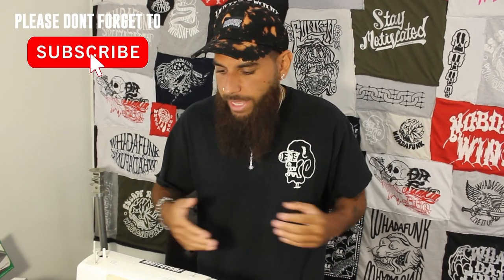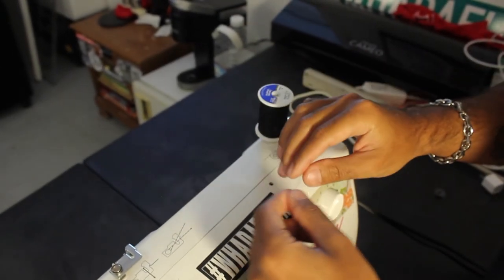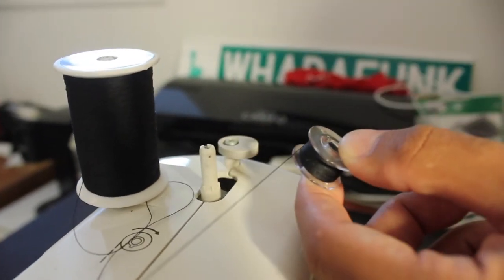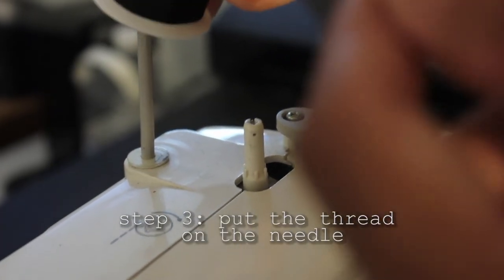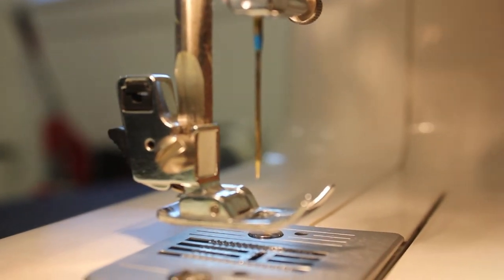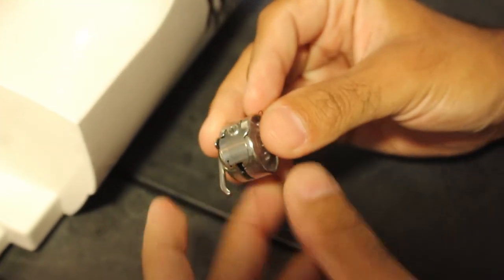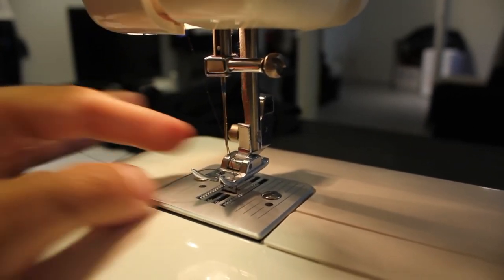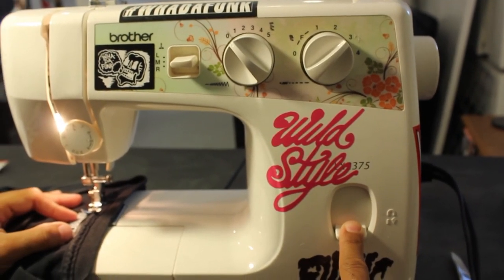DIY: How To Use A Sewing Machine - Easy Tutorial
How To Sew | Whadafunk Stories Week 20

On this episode we teach you the basics of how to sew using a sewing machine for the first time. This is how we sew and we want to teach you the way we know how to. We hope you can learn how to sew from this video! We would love to see what you create when you learn, so send us pics! Also...if you have any questions about anything, please just ask or re-watch the video a few times to learn more!